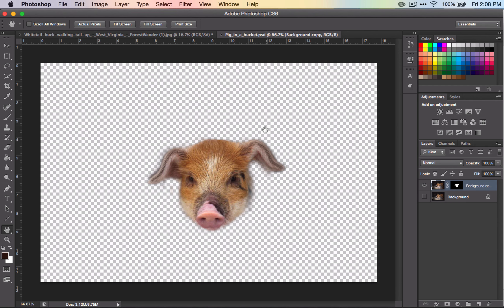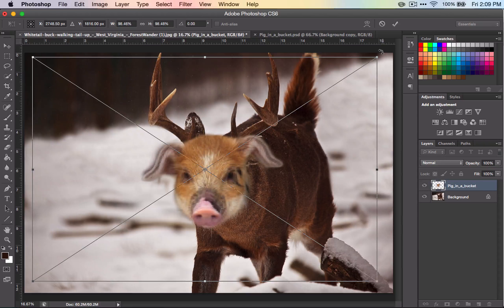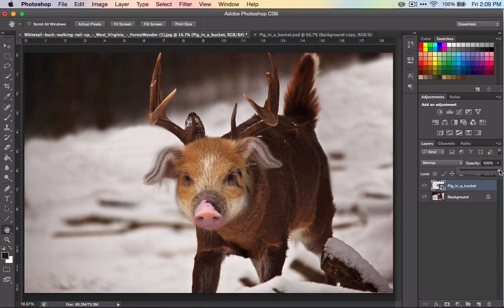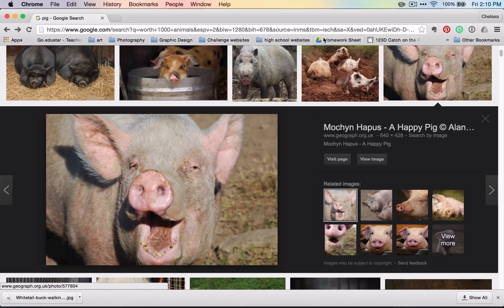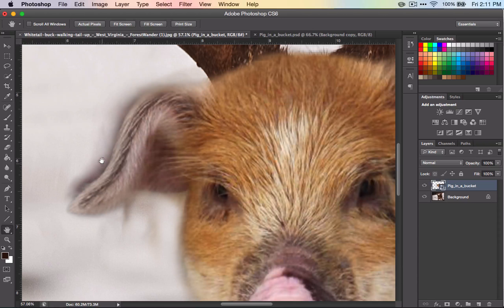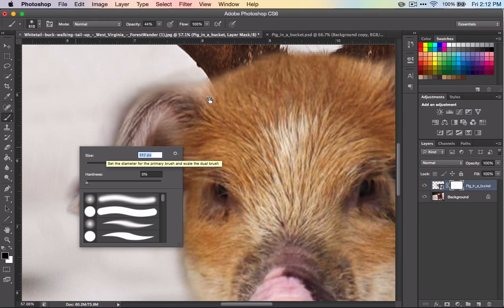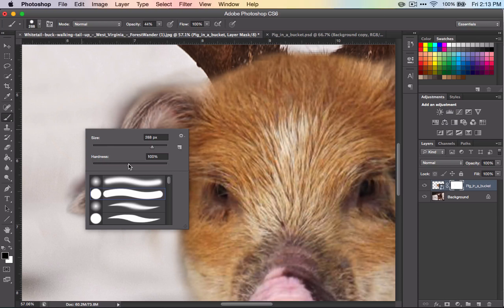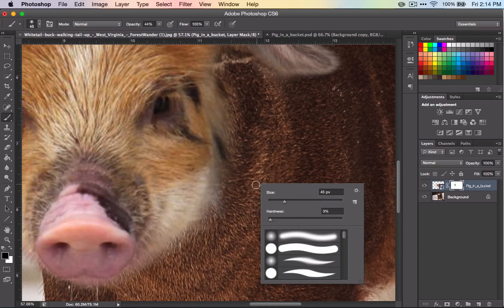Mystifying Illusions- Part 2: Placing the pig head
(including lesson plans, presentations, project outlines and more!).

This video is part of the "Mystifying Illusions" Project. In this set of videos, you will learn how to morph a pig and a dear together!